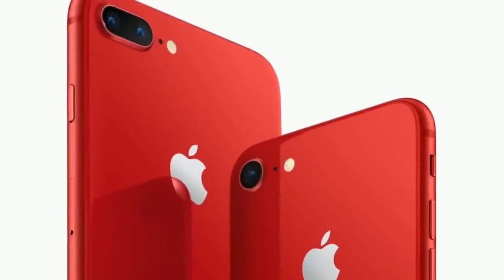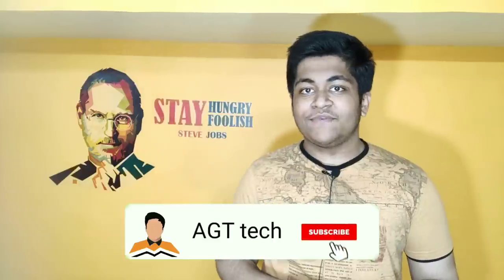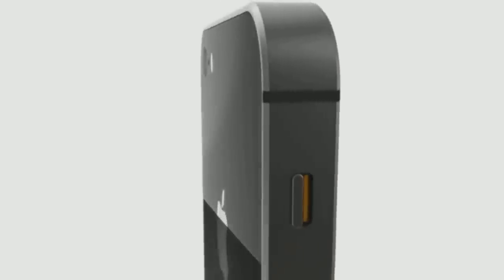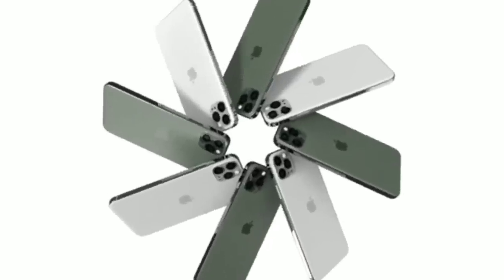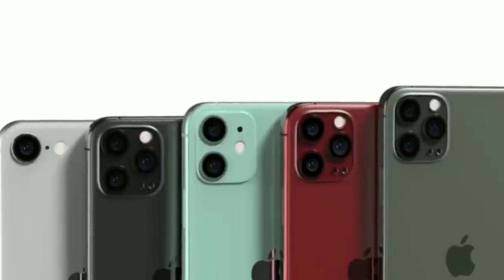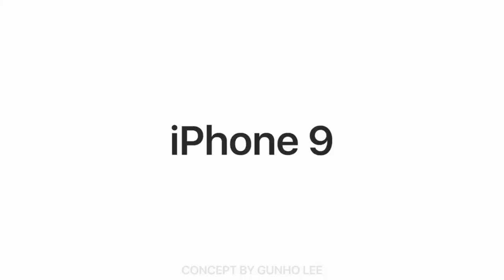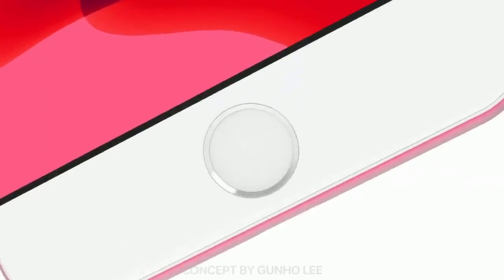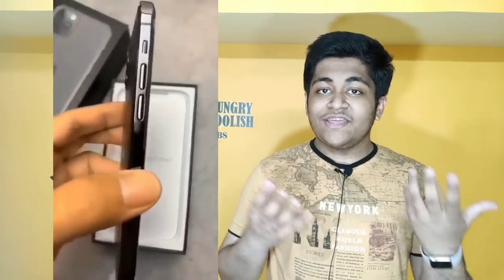iPhone SE2 (9) - Is This FIRST LOOK ?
iPhone SE2 - Bezel-less & Big News !!!
iPhone SE2 (9) - INDIA Price Update !!!
iPhone 9 (SE2) - Confirmed Price & Storage Options 2020 !!!
iPhone SE2 (9) - BIG Display & INDIA Price !!!
iPhone SE2 (9+) - BIG Display, Launch & INDIA Price !!!
iPhone SE2 (9+) - BIG Display & Small Price !!!
iPhone SE2 (9) - Delayed !!!
iPhone SE2 (9) - FIRST LOOK !!!
iPhone SE2 (9) - Good News !!!
iPhone SE2 (9) or iPhone XR ?
iPhone SE2 (9) - FIRST LOOK (No Clickbait) !!!
iPhone SE2 (9) - CONFIRMED Things !!!
iPhone SE2 (9) - CONFIRMED Price & Launch Date !!!
iPhone SE2 (9) - CONFIRMED Design !!!
iPhone SE2 (9) - CONFIRMED Launch Date !!!

Iphone SE2 & it's price confirmed !
iphone se ios 13,
iphone se review,
iphone se apple,
iphone se accessories,
iphone se airpods,
iphone se battery,
iphone se black,
iphone se battery life